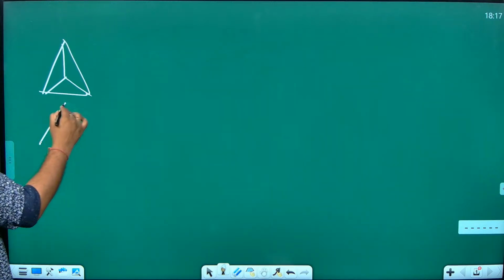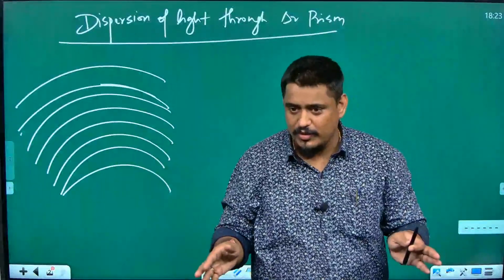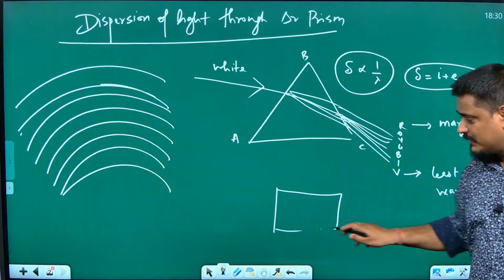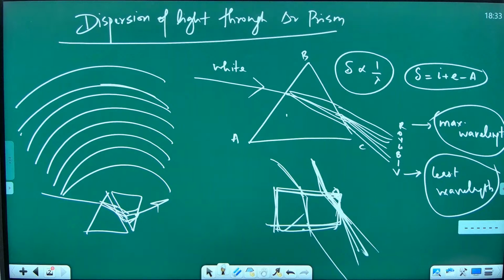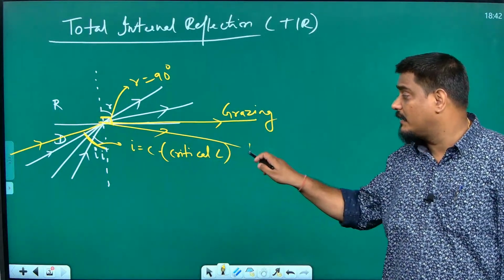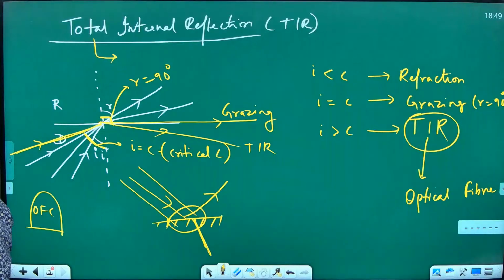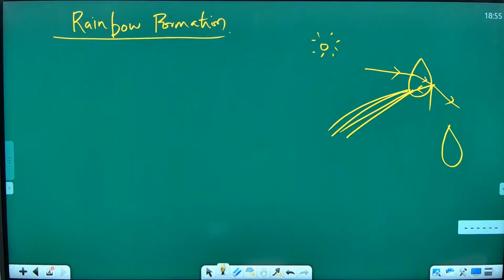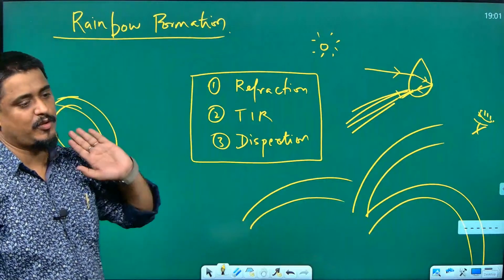LIVE: Class X Physics - Atmospheric Refraction & Scattering of Light | Nilesh Sir | CBSE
Join Nilesh Sir in this live Class 10 Physics session where we’ll explore two fascinating phenomena — Atmospheric Refraction and Scattering of Light. Understand why the sky appears blue, why stars twinkle, and many more real-life applications explained in simple terms.

📌 Topics Covered:

What is Atmospheric Refraction?

Examples: Twinkling of stars, advanced sunrise & delayed sunset

What is Scattering of Light?

Why is the sky blue? Why are sunsets red?

Important numericals & conceptual questions

✅ Perfect for CBSE Class 10 board exam preparation.
✅ Live Q&A with Nilesh Sir — clear your doubts instantly!